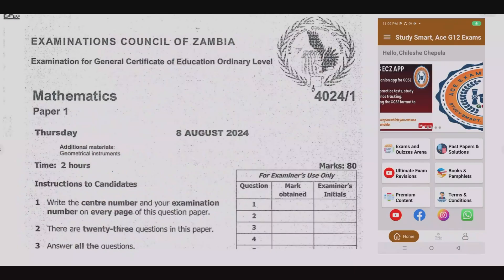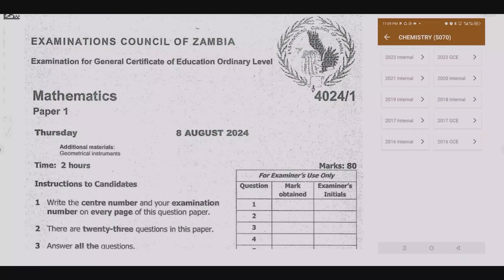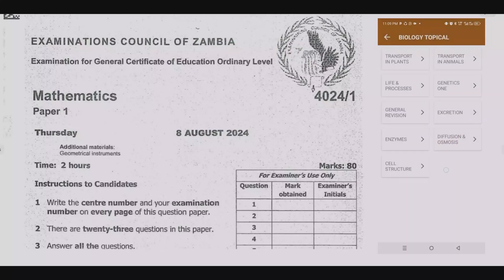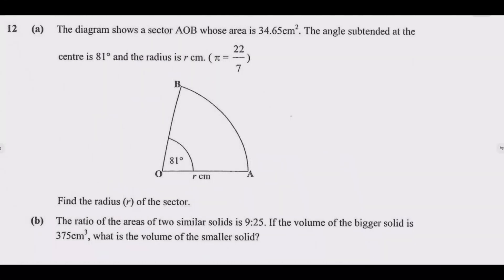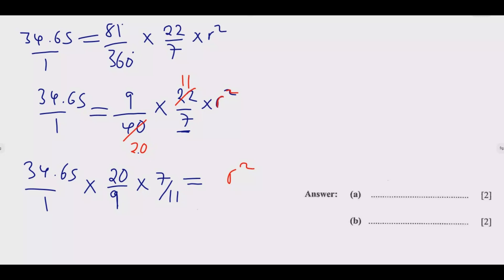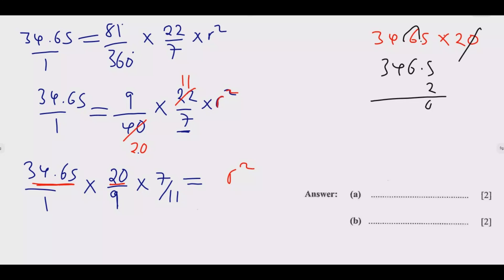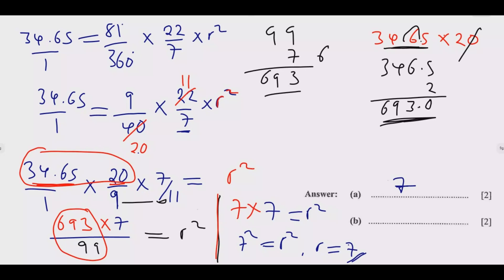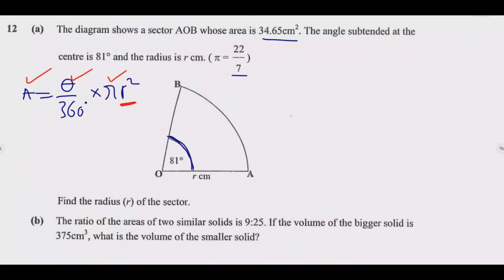2024 GCE MATHEMATICS PAPER 1 QUESTION 12